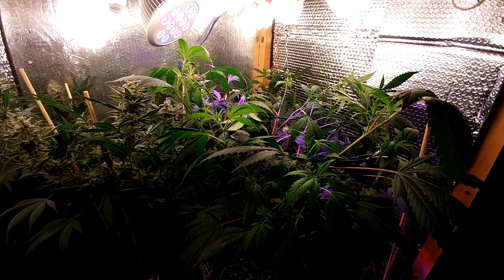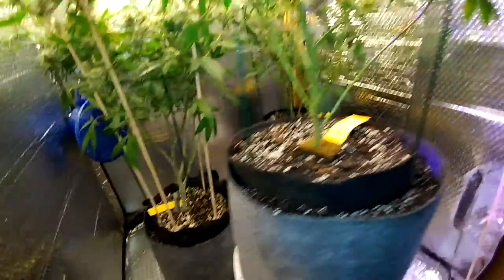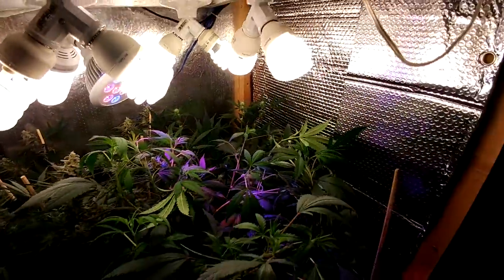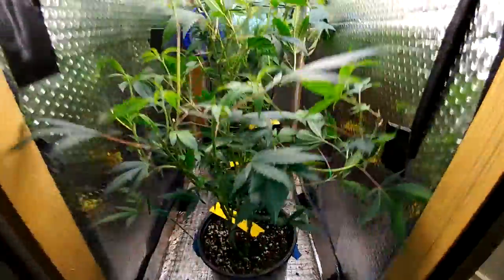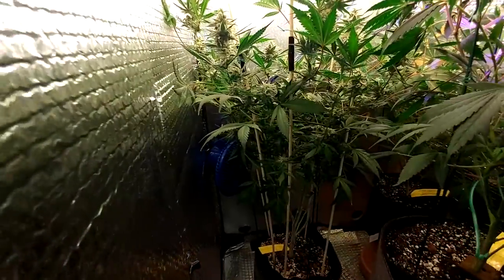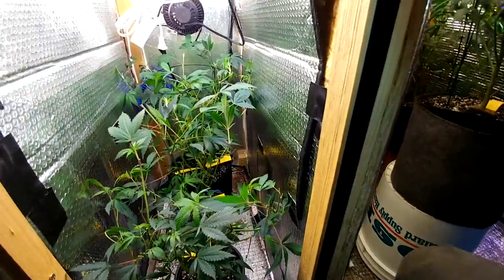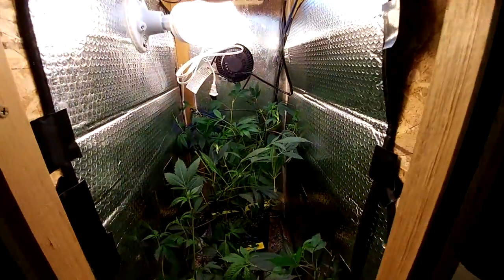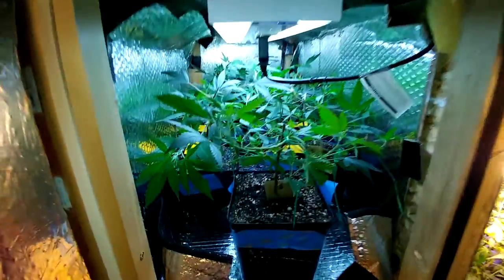Legal Medicinal Medical Marijuana Cannabis Grow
Prop.215 S.B.420 Legal Medicinal Medical Marijuana Cannabis Patient.

Trimmed, cropped, and cleaned the ladies***